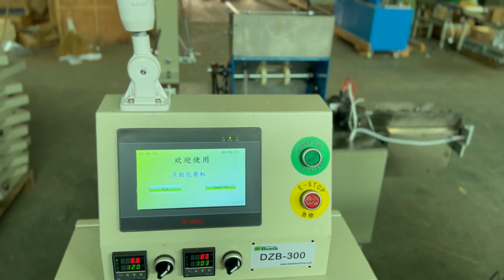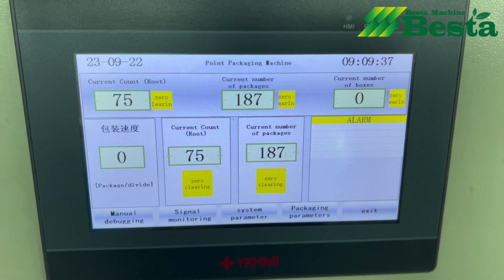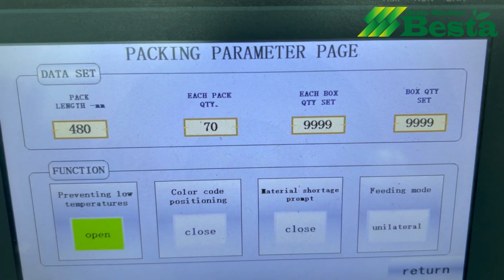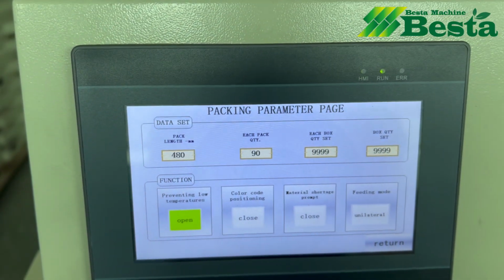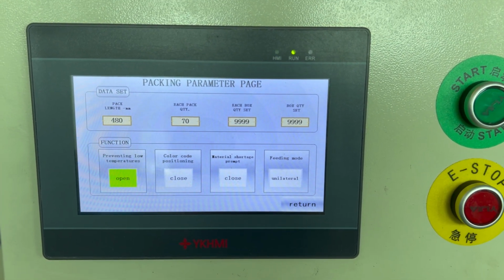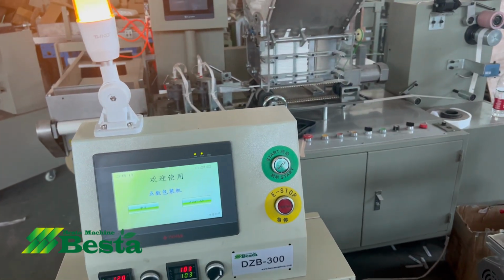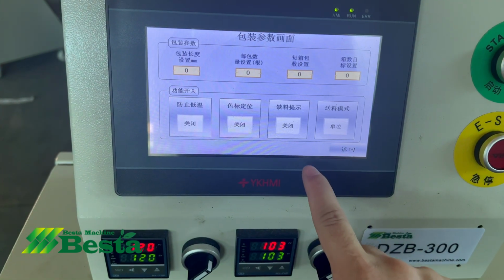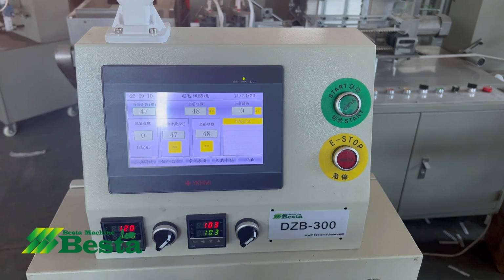BBQ STICK MULTIPLE PACKING MACHINE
HOW TO PACK BBQ STICK
HOW TO PACK BAMBOO SKEWER
WOODEN BBQ STICK PACKING MACHINE
0:00 BBQ STICK PACKING MACHINE
0:15 How to do quantity setting ?
2:02 Connect this machine to air compressor
2:30 Each Button Function
4:07 What is "jog" function ?
5:22 Machine Working Video
10:00 Contact Us